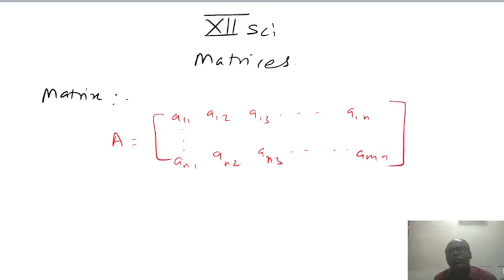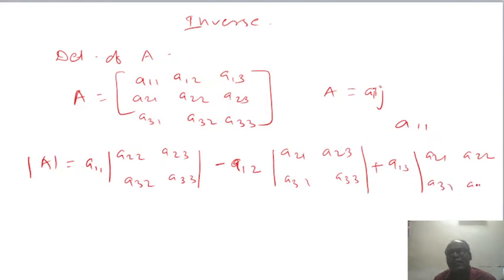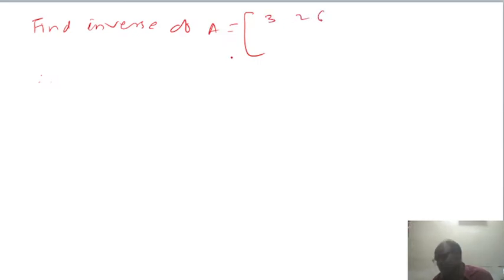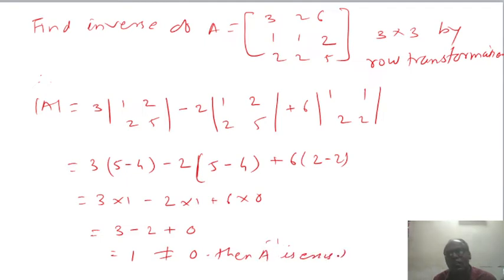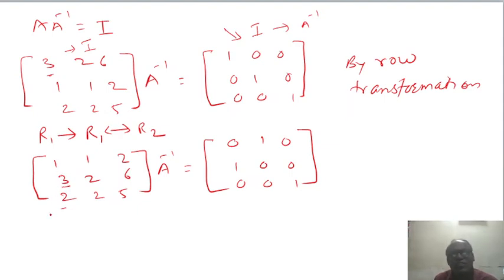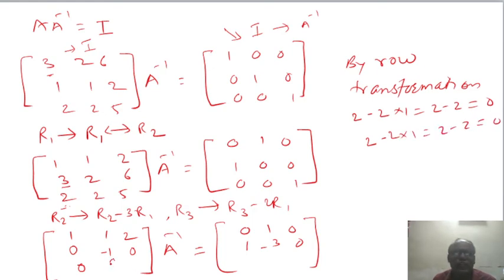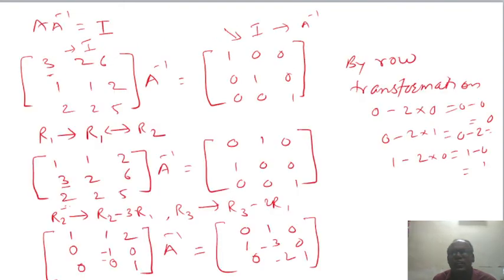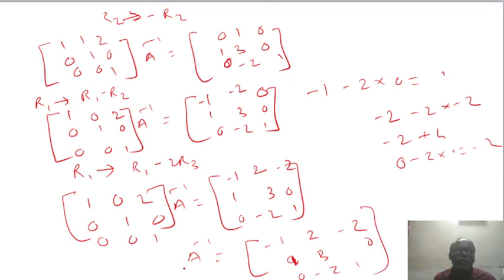Std XII Sci Matrices (Inverse by Row transformation ) By Rajendra Shinde